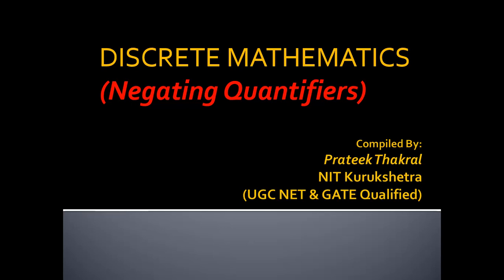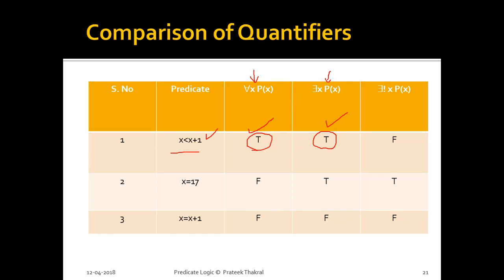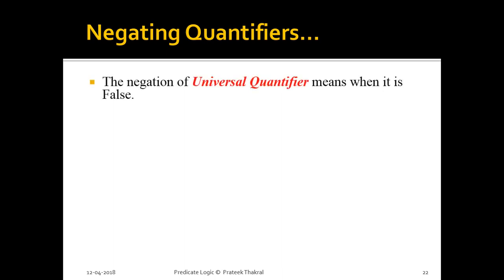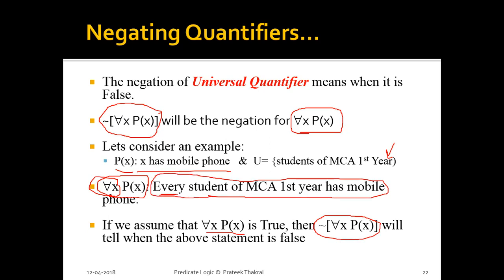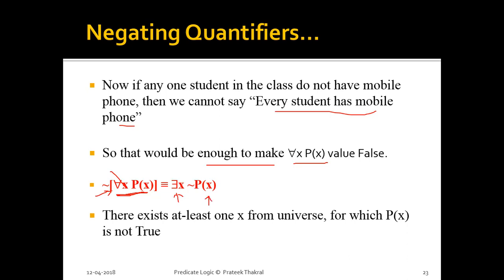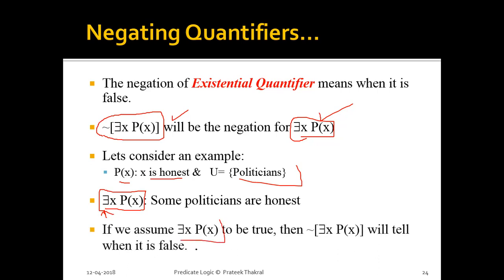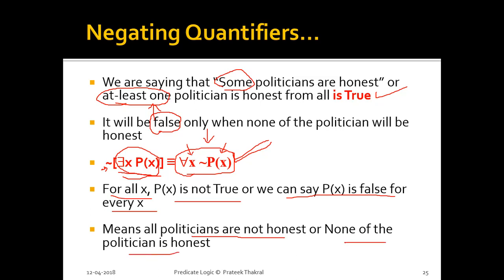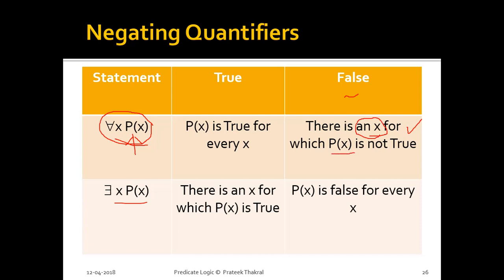Negating Quantifiers by Prateek Thakral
Negation of Universal & Existential Quantifiers are discussed in detail.